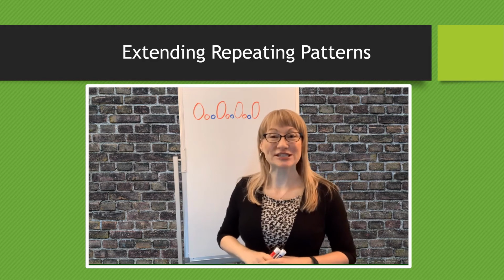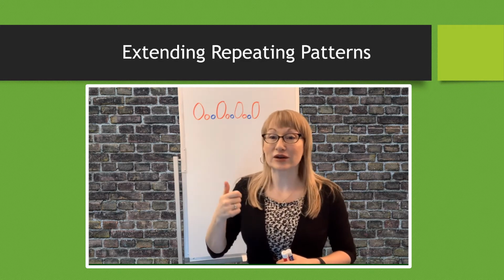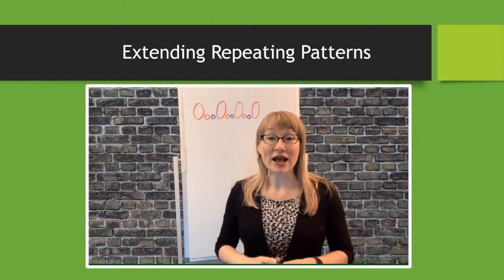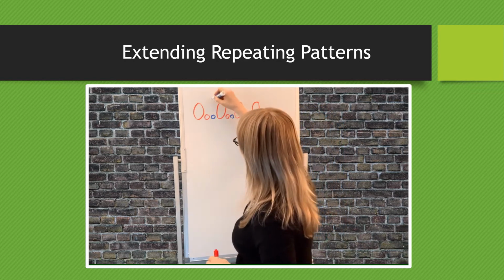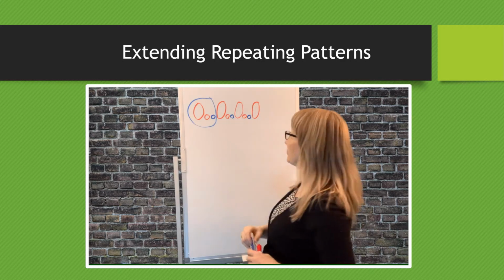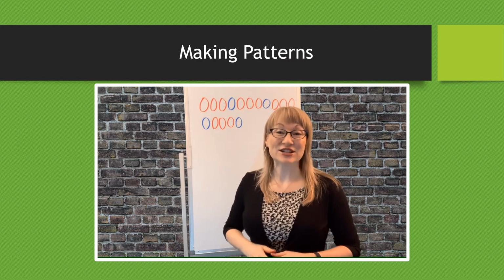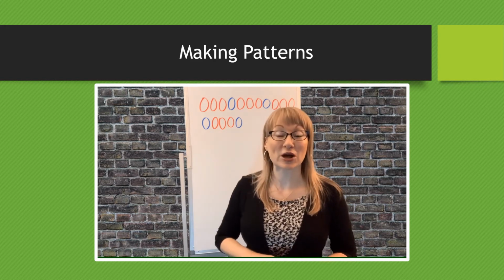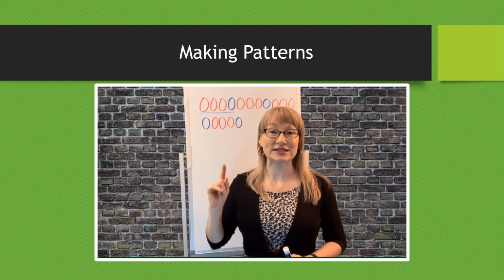2 Extending & Creating Repeating Patterns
Students will identify and describe repeating patterns and their attributes. They will use strategies to predict terms and extend patterns.  Students will also create repeating patterns with two changing attributes.